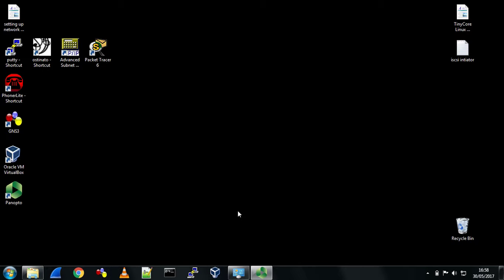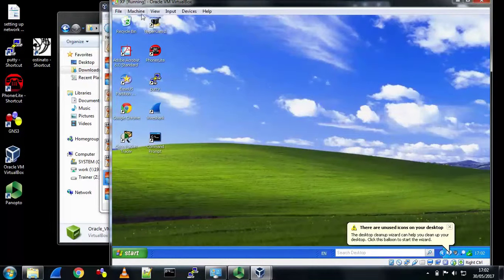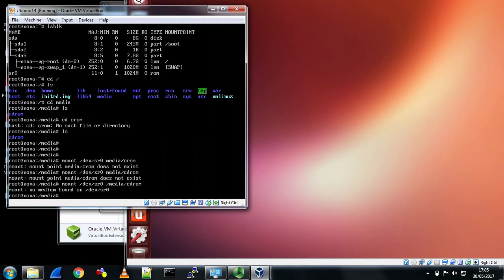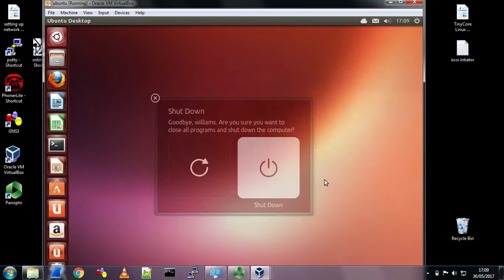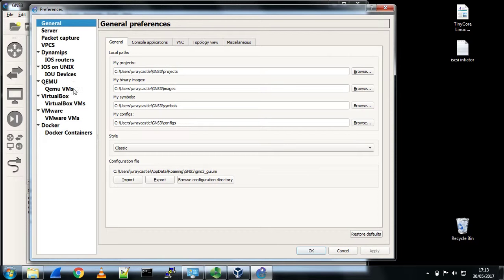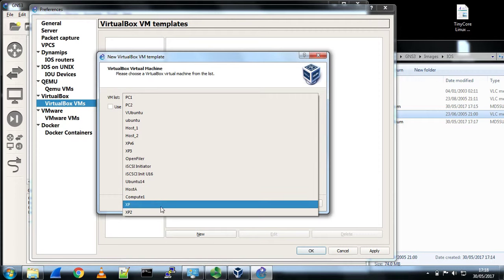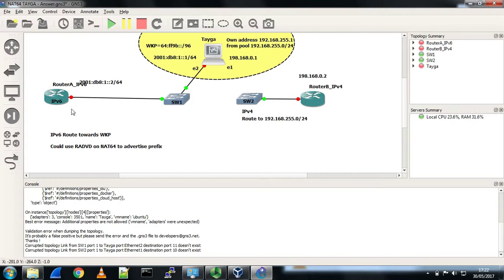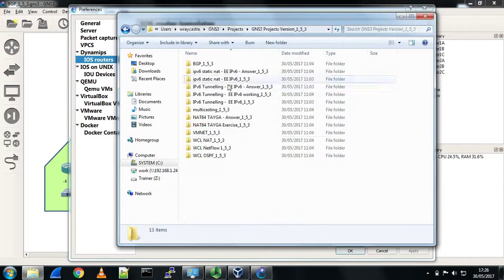Oracle Upgrade and GNS3 upgrade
Upgrade of Oracle VirtualBox to 5.1.22 includes upgrade of Guest Additions on Windows and Linux (CLI and GUI update) machines.

GNS3 upgrade including addition of Cisco IOS and Oracle VM's.

Why not try out for some industry leading training for the discerning IT/telecoms engineer.